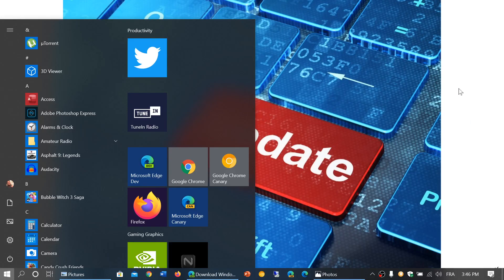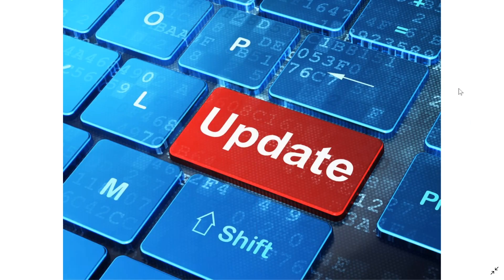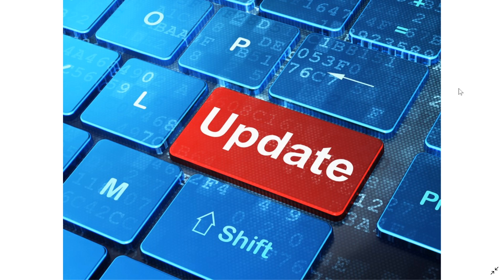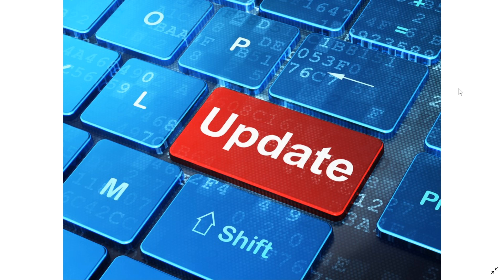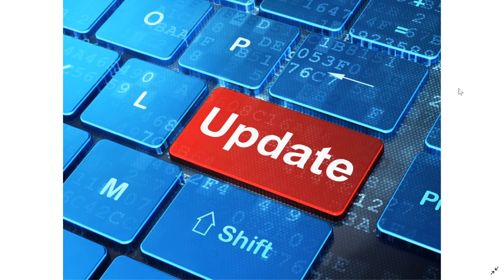Windows 10 Version 1809 1803 BUG FIXES Cumulative updates released February 25th 2020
If you are on 1809 or earlier , Cumulative update with Bug Fixes
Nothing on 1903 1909